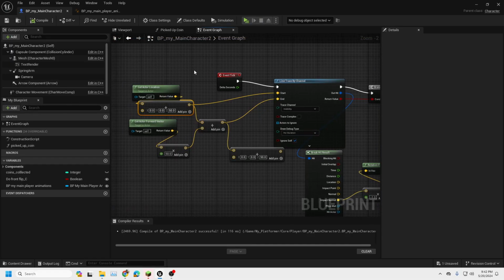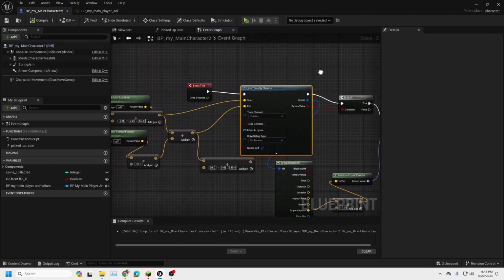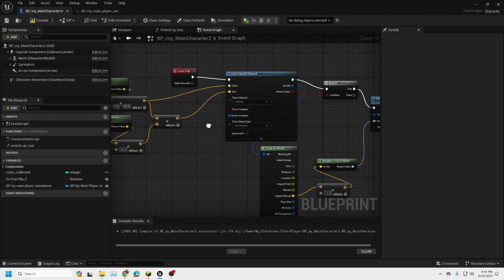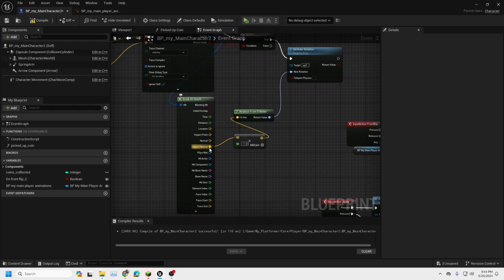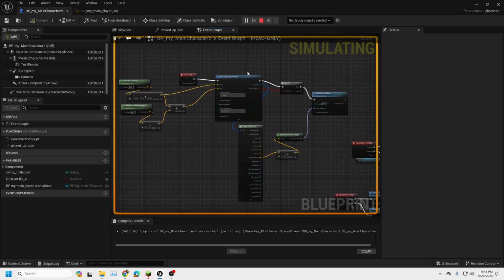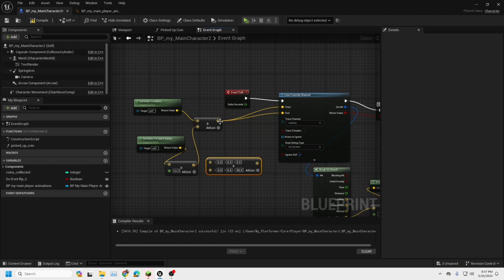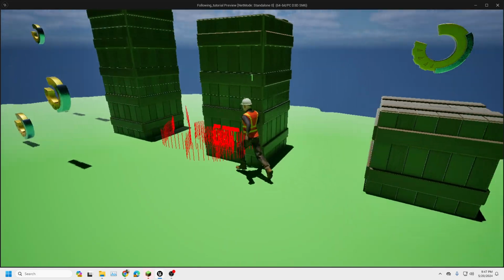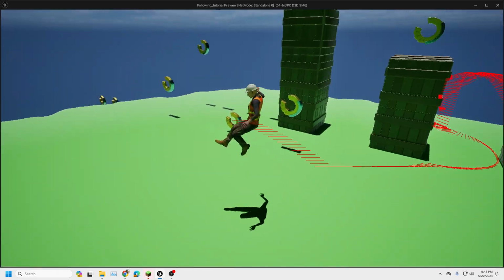Simple surface alignment and impact normals tutorial in ue5